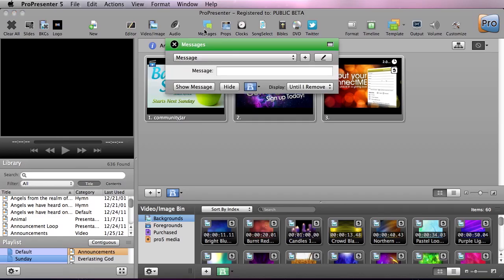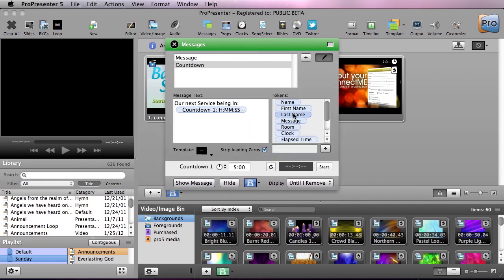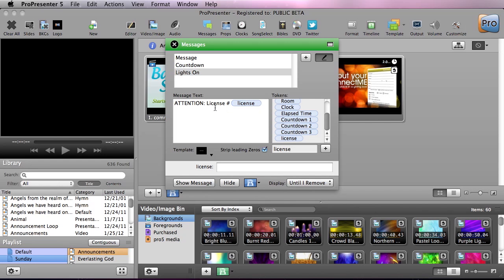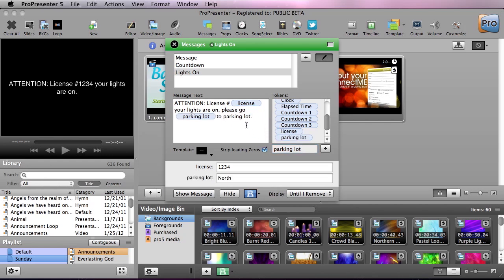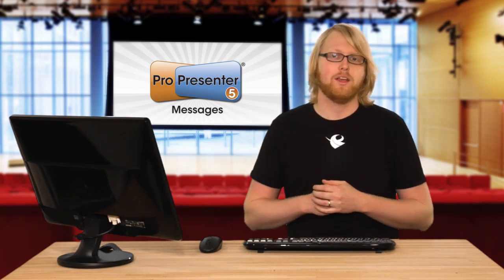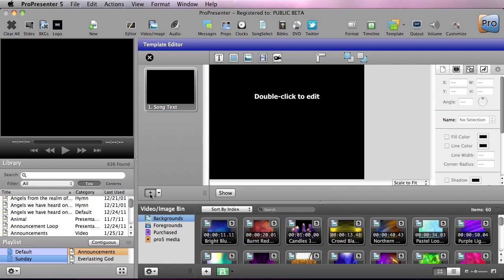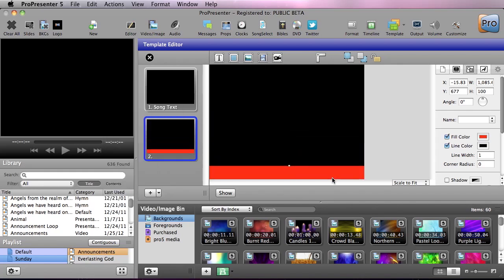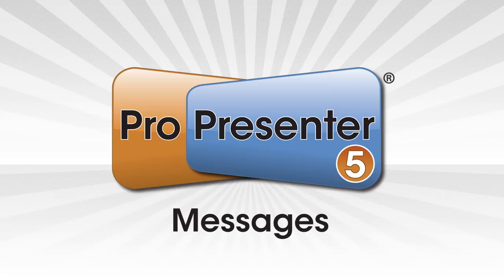ProPresenter 5 - Messages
This tutorial looks at the many ways that the Messages function within ProPresenter worship software can be used.  Messages can be used to show nursery calls on the screen, countdown clocks and timers and much more.  Customizable tokens allow easy entry and display of these messages to your congregation in ProPresenter presentation software.